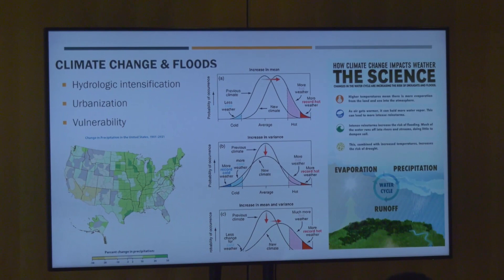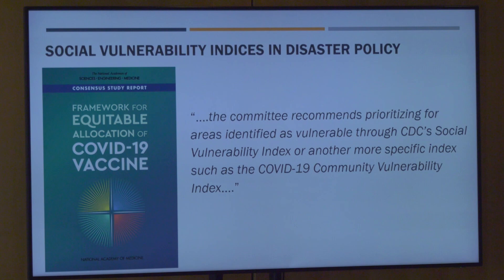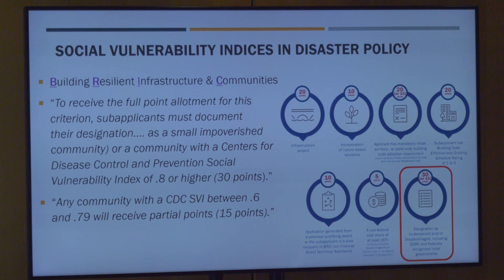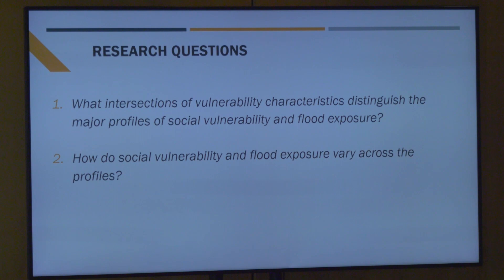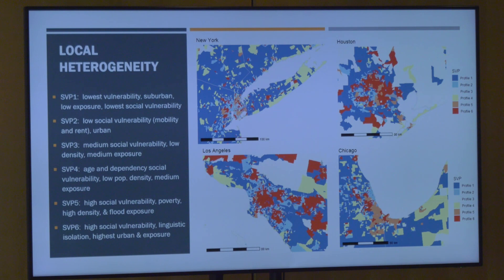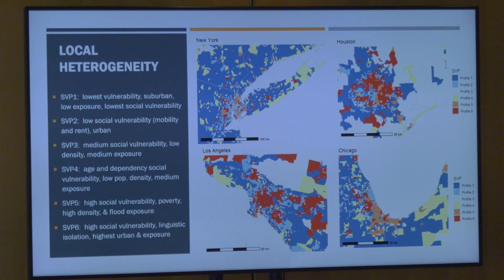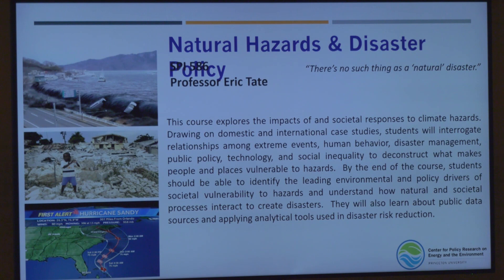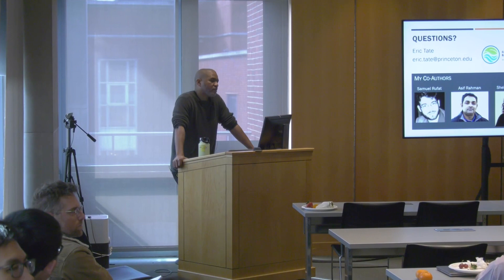Eric Tate: "Disaggregating Vulnerability to Floods"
Talk Title: "Disaggregating Vulnerability to Floods"
November 6th , 2023
Bradford Seminar Series
Center for Policy Research on Energy and the Environment
Princeton School of Public and International Affairs
Princeton University
Speaker: Eric Tate, Professor of Public Affairs, Princeton School of Public and International Affairs, Princeton University